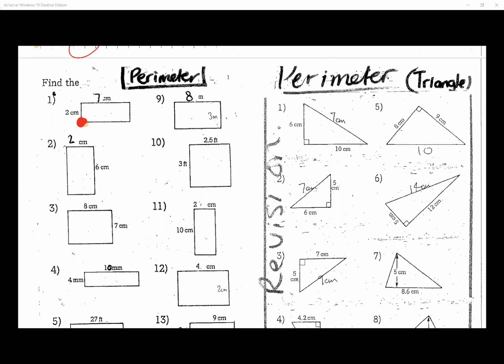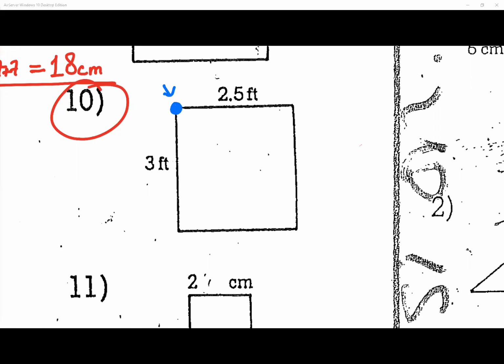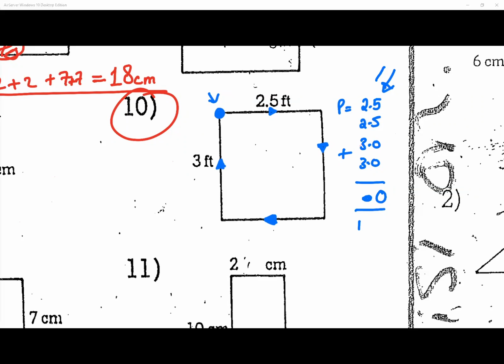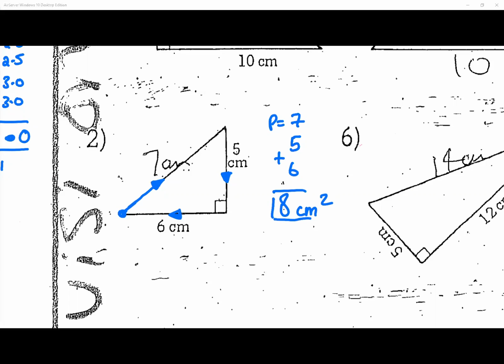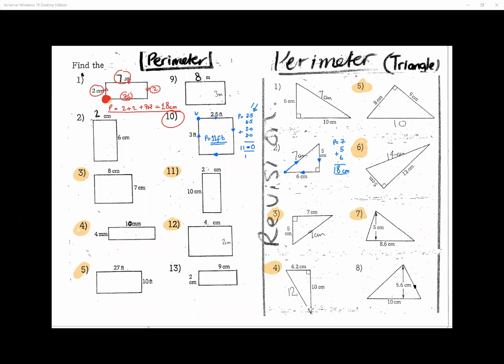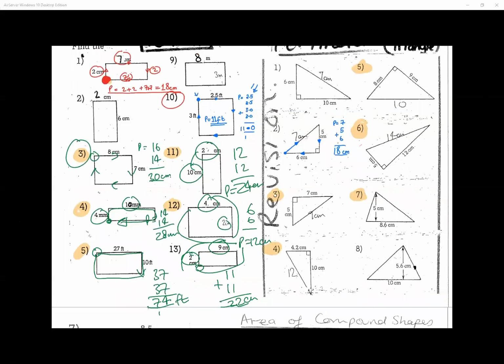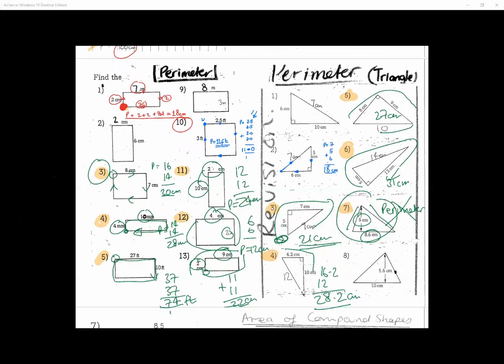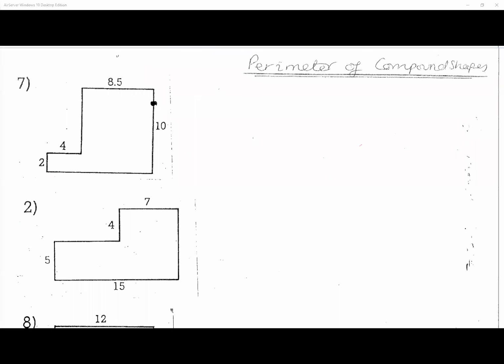Perimeter 22 07 20